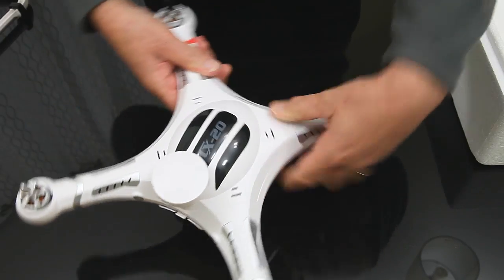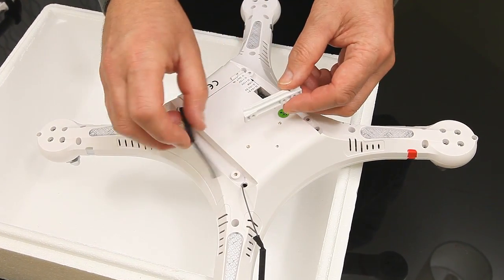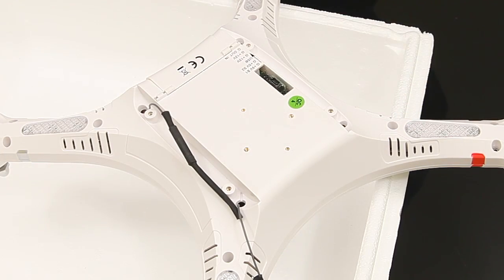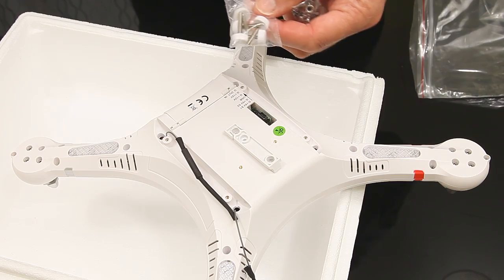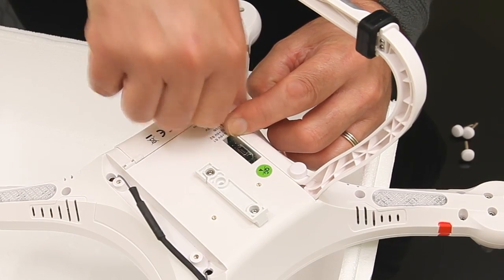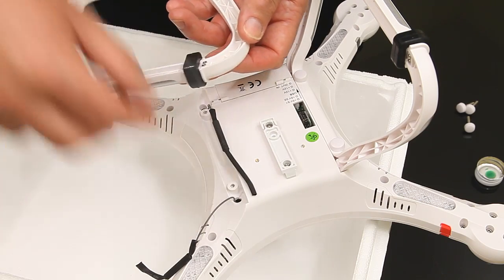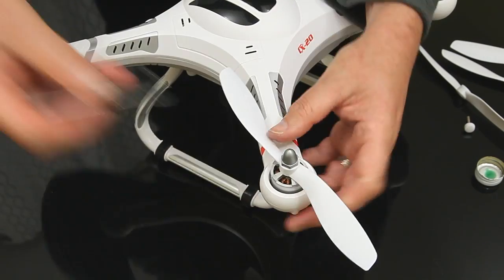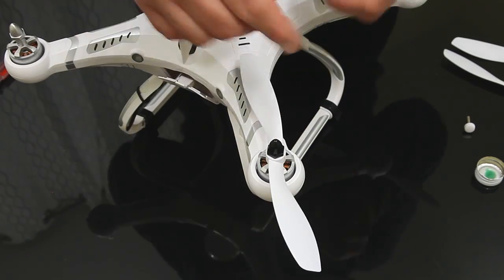Cheerson CX-20 assembly and comparison to Tarantula X6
The flight is getting closer! Here I show you how I assemble the CX-20 Quad-copter and then compare it to the Tarantula X6.
There are NO flights in this video, sorry :-(
Video Schedule:
00:00- 09:31 assembly
09:32-13:41 comparison with Tarantula X6
Hope you like it and if it stops raining I will get to fly it :-)